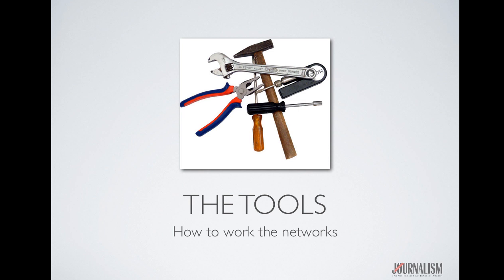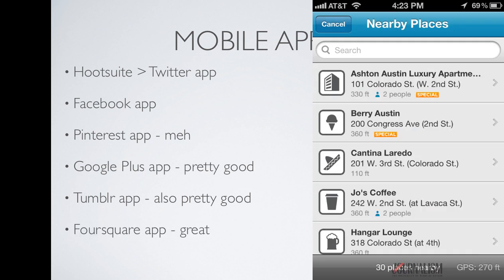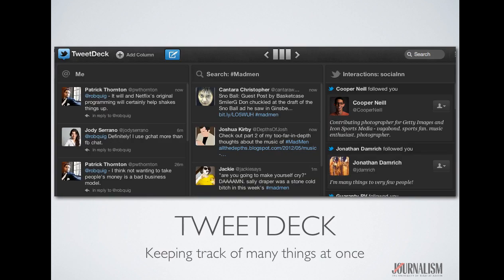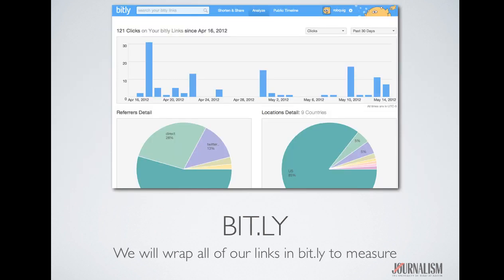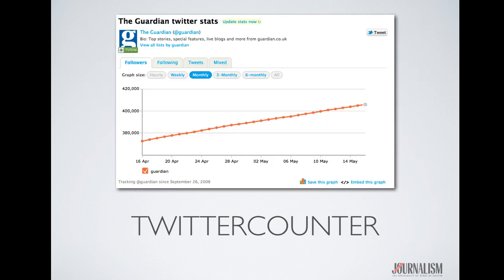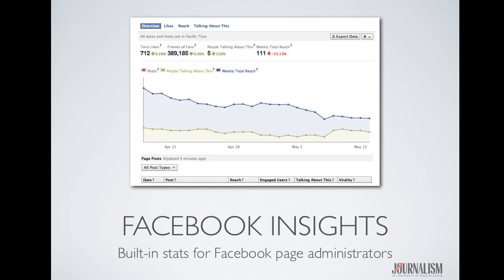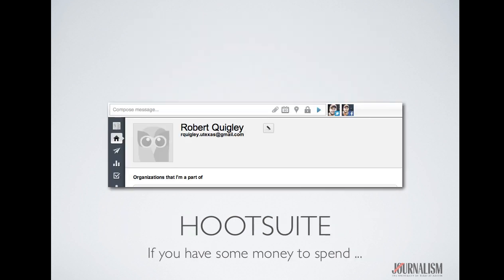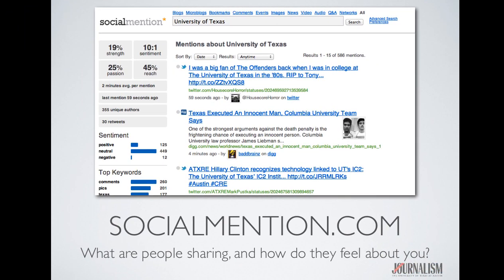Module 3 - the social tools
For Robert Quigley's class at the University of Texas at Austin.